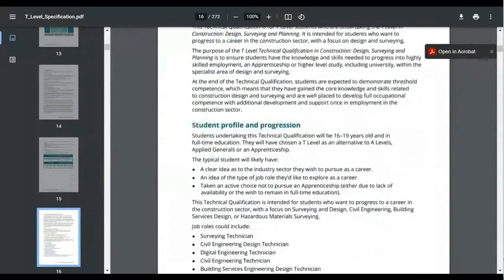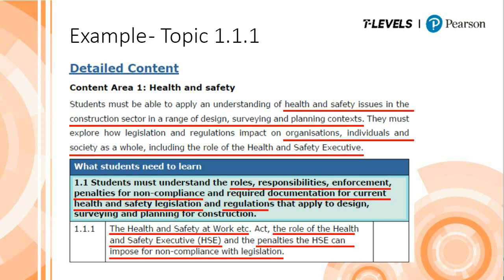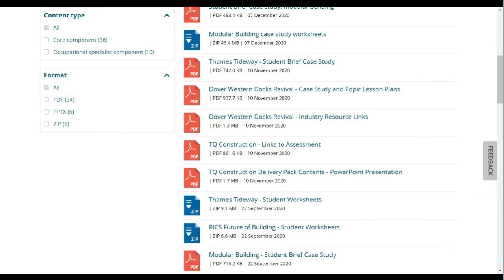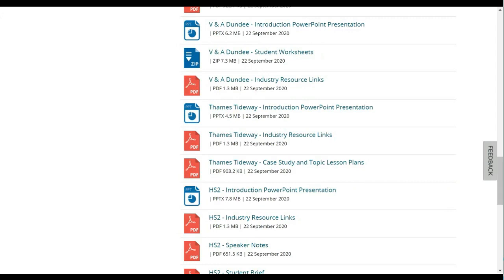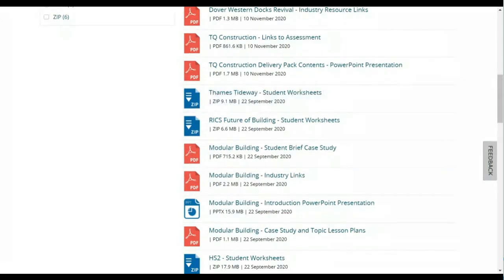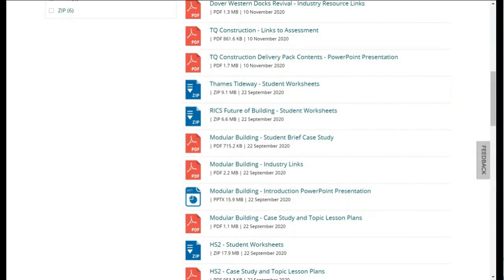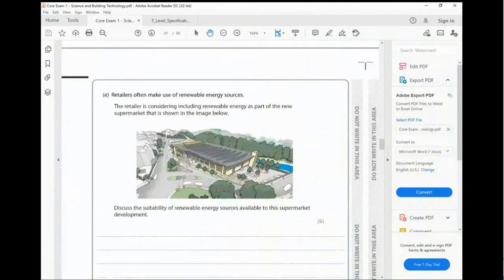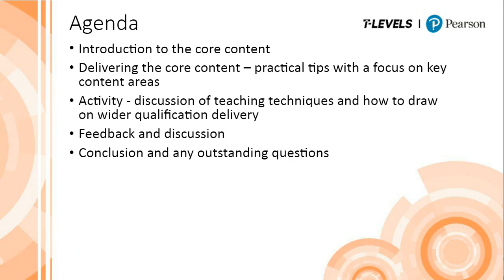T Level in Construction | Part 2 | Getting ready to teach and Assess - 2023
Getting to know the core content.